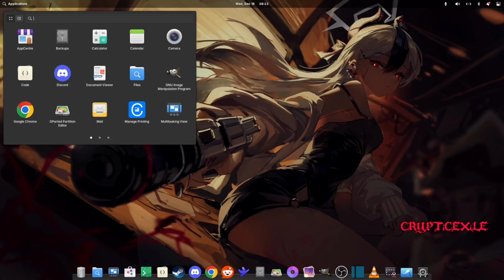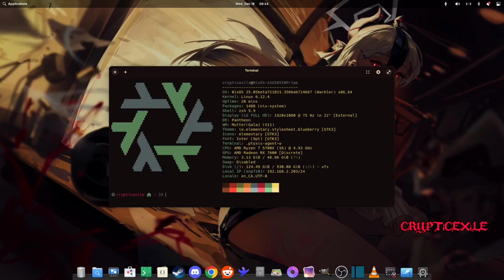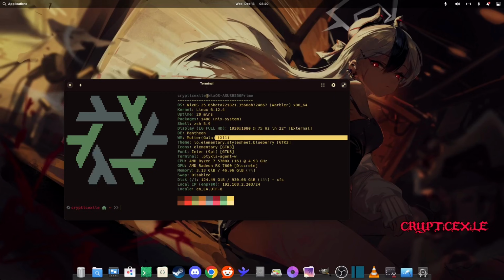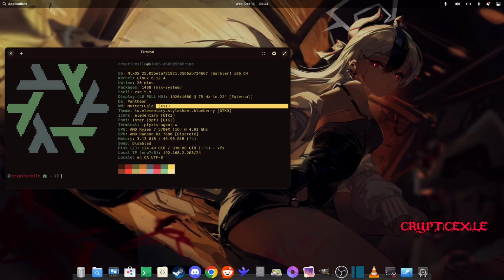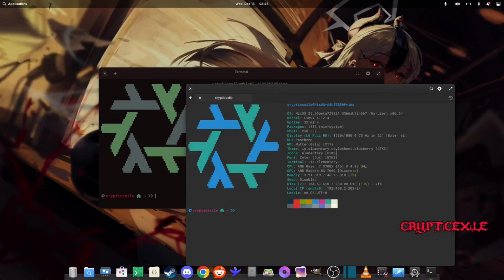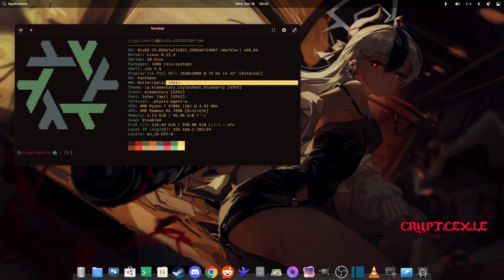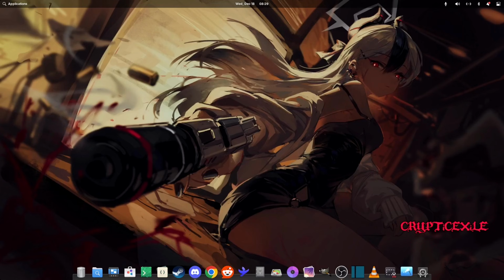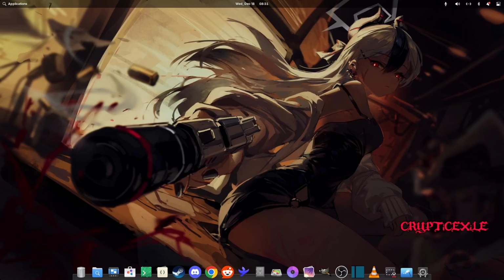Pantheon DE on NixOS Unstable rant.